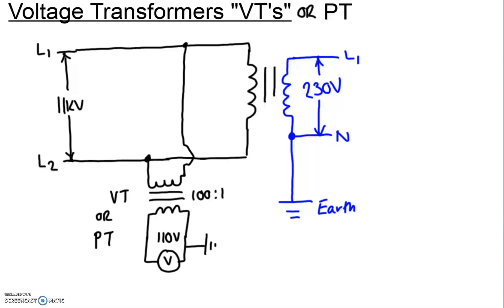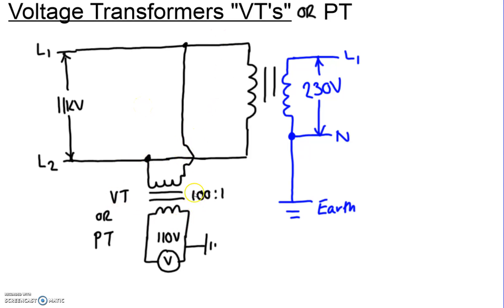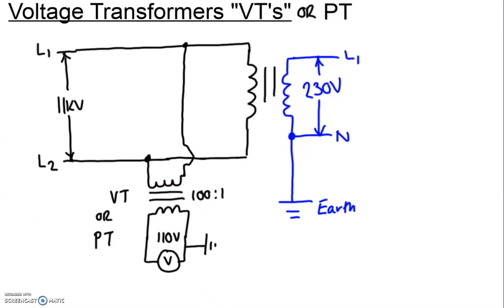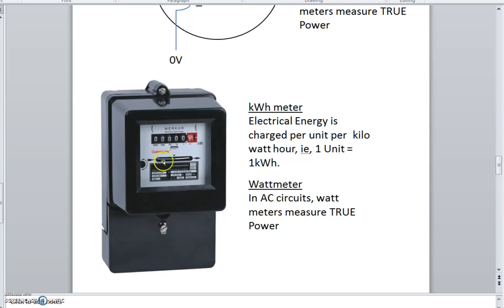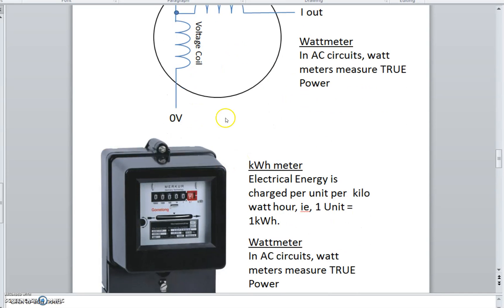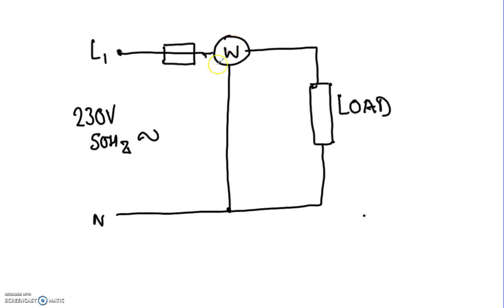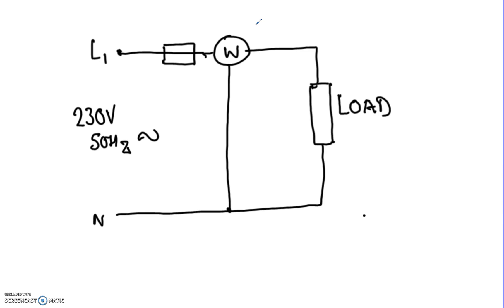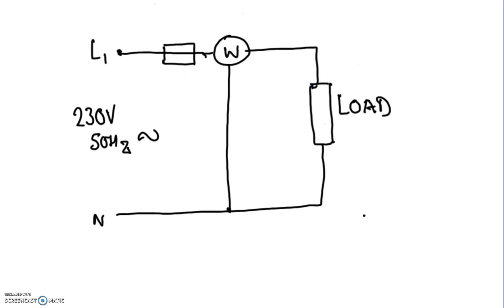Voltage Transformers and Energy Meters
Basic Introduction to VTs and a quick look at the kWh meter